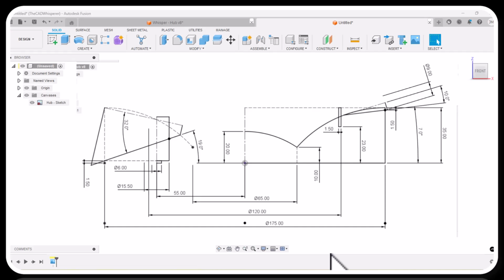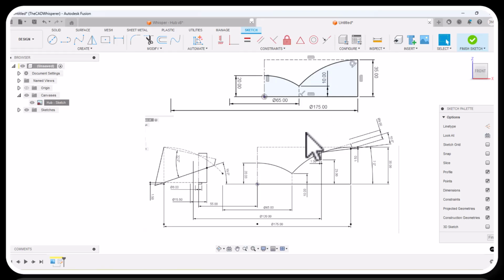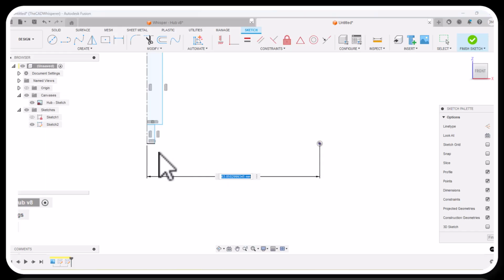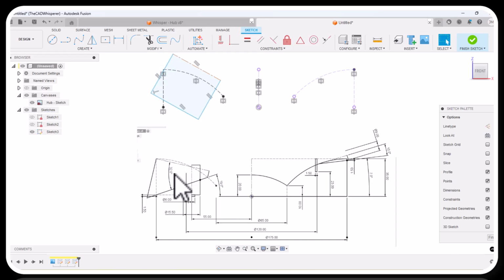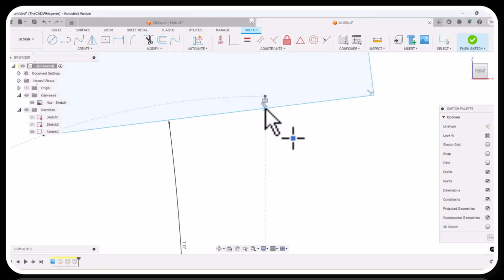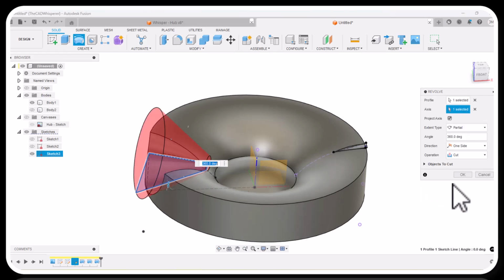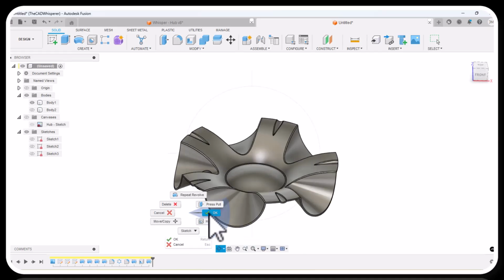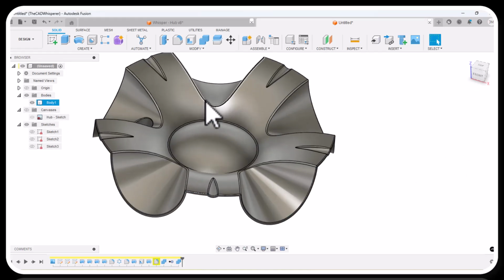Wheel Hub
Attempt to use techniques similar to manufacturing techniques and tooling.